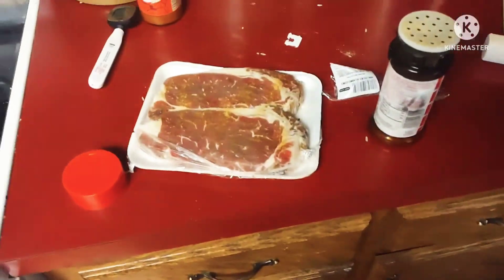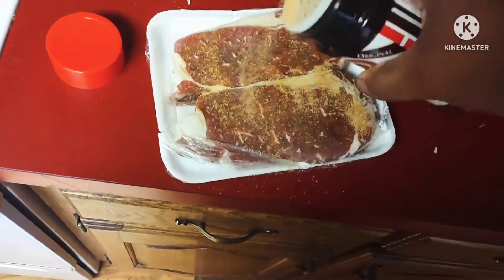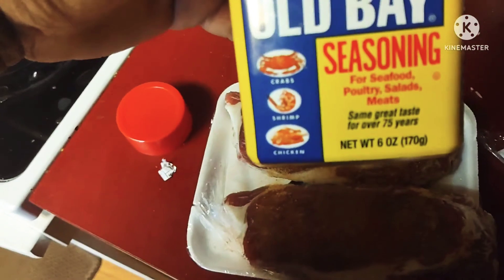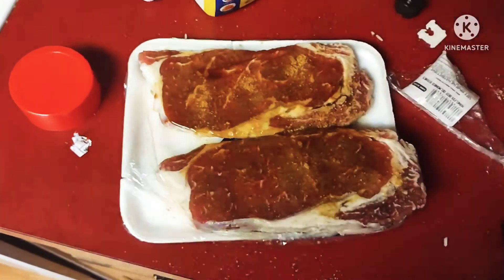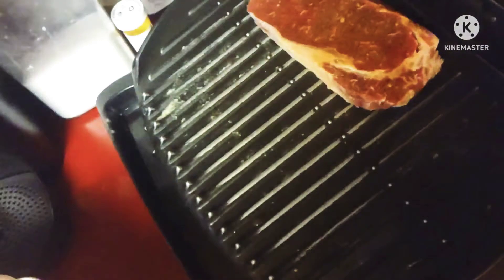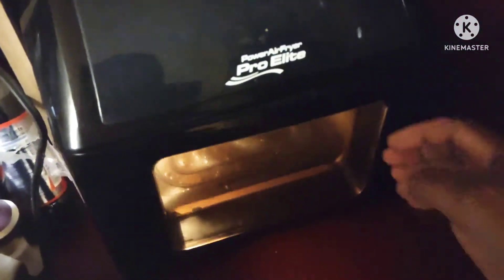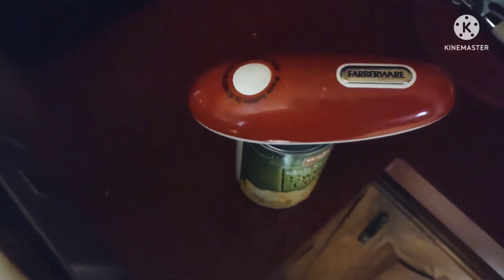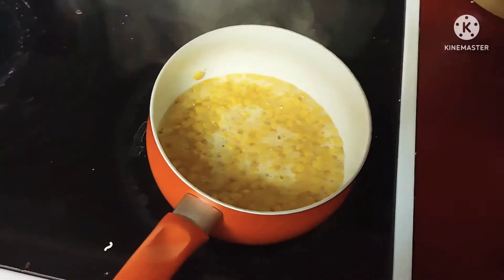cooking steak and fries 2022